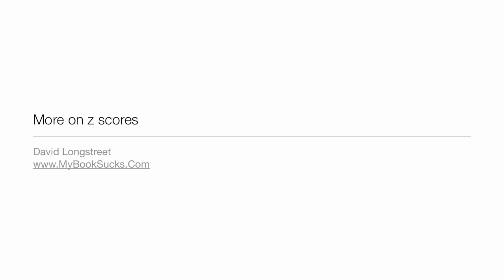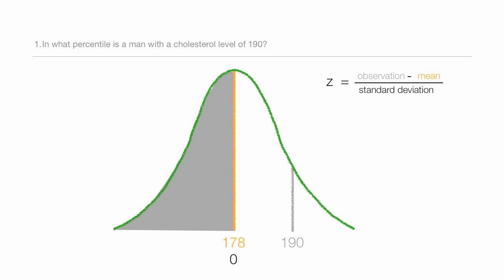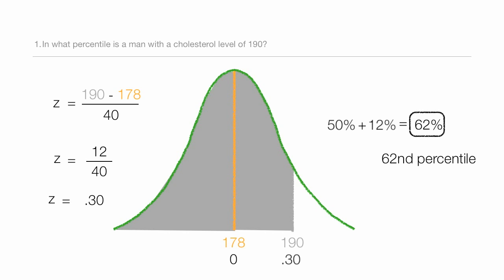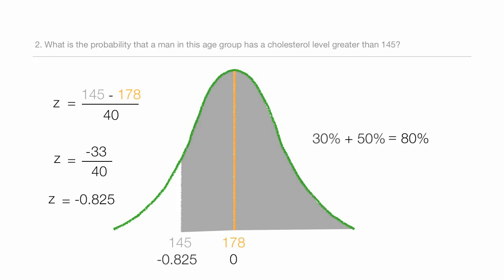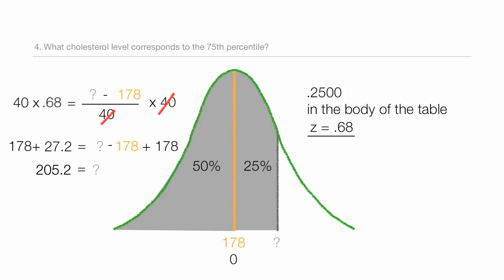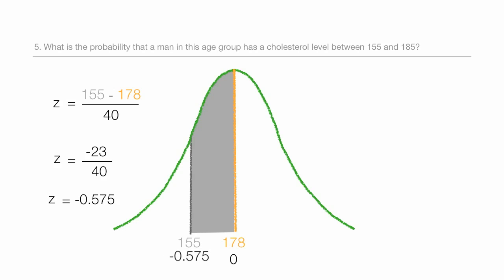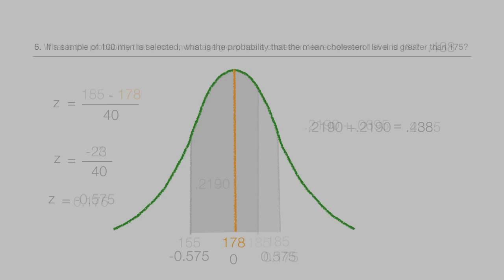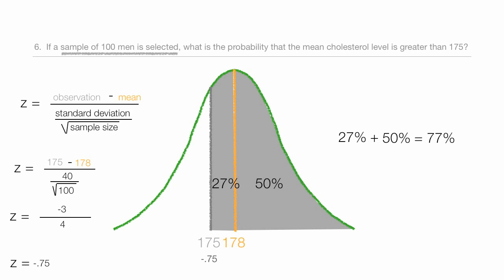How to calculate z scores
Tutorial on calculating z scores using a normal bell curve.

Created by David Longstreet, Professor of the Universe, MyBookSucks